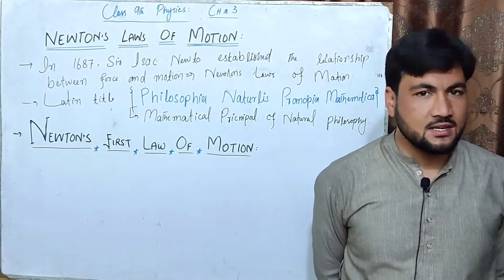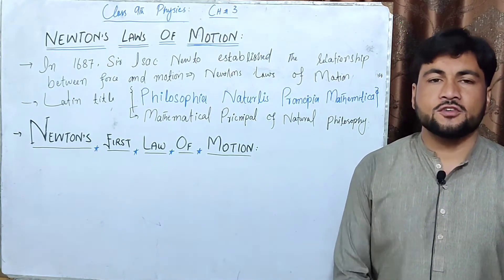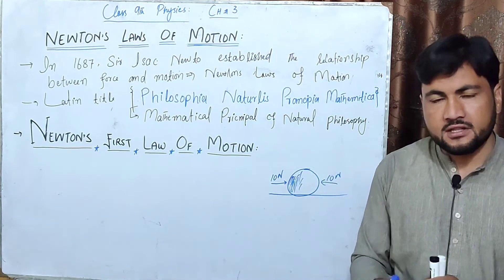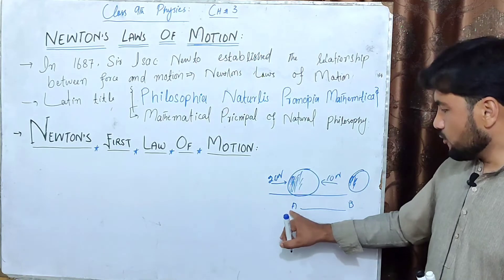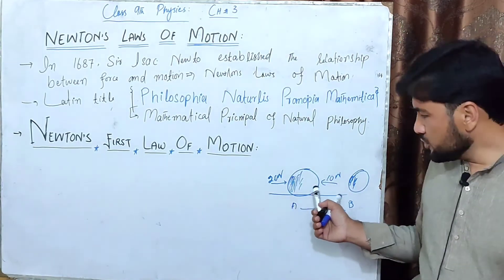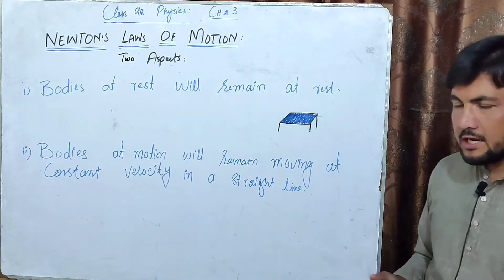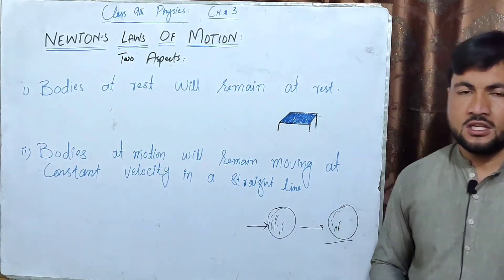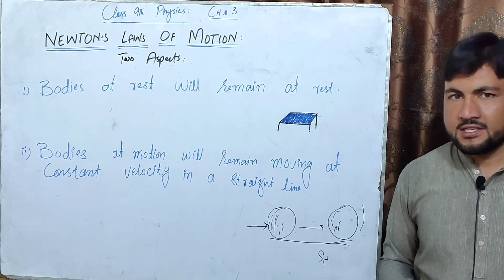Newton's Laws of Motion || Newton's First Law of Motion || Class 9 physics chapter 3.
This lecture is about newton's first law of motion.